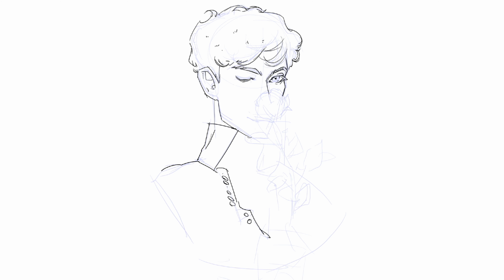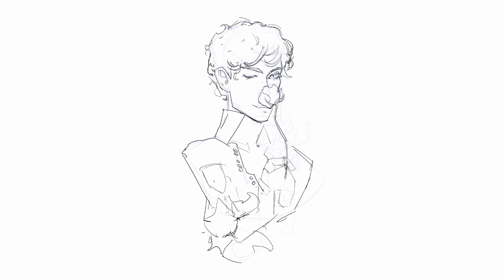The best art exercise to improve your art♡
In this video, I will demonstrate the technique I personally use to enhance my art skills. It's remarkably easy and highly effective.

Artist in video:
awanqi | angela loney